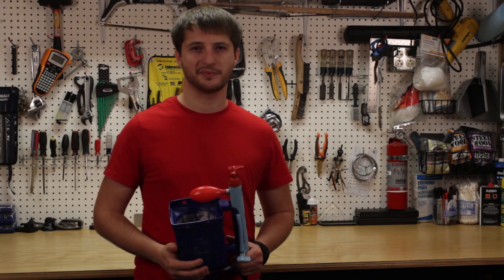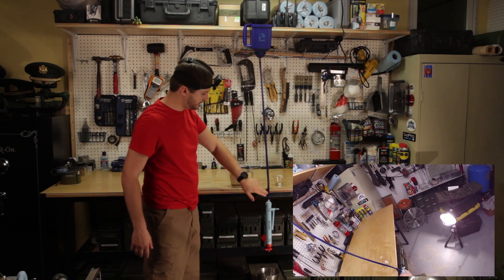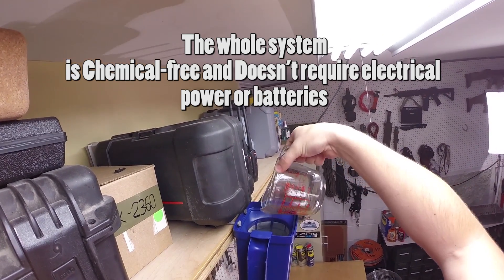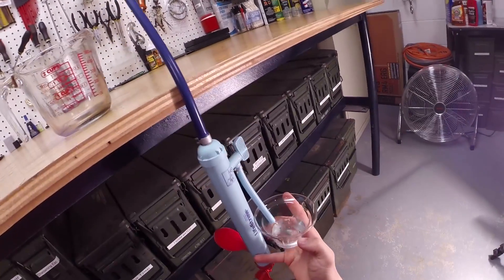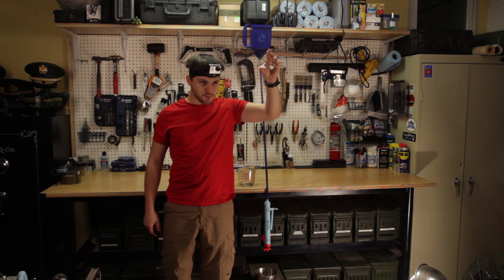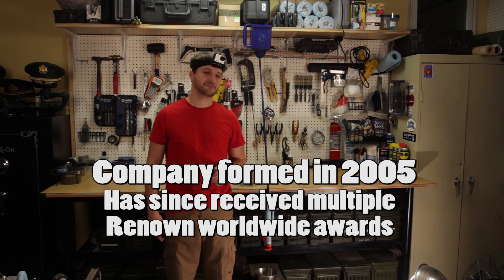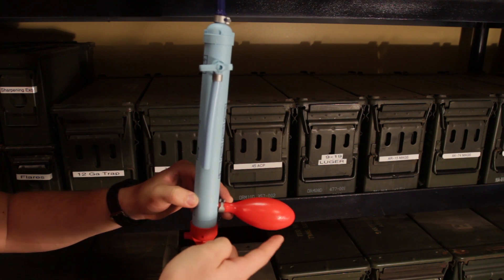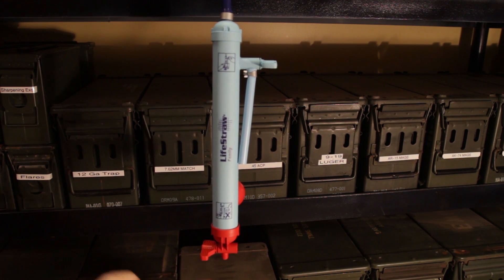Life-straw Family : Practical Choice for a Survivalist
LifeStraw Family is a point-of-use microbiological water purifier capable of removing viruses, bacteria and protozoa (parasites) to protect against waterborne diseases. It filters up to 18,000 liters of water, enough to supply clean drinking water for a family of five for up to three years.